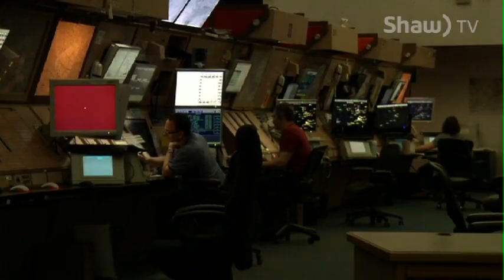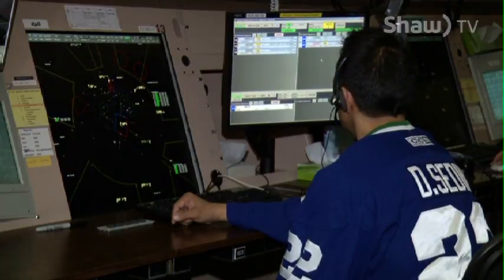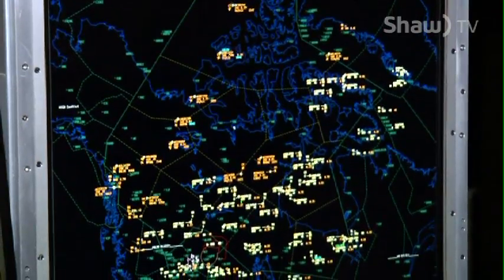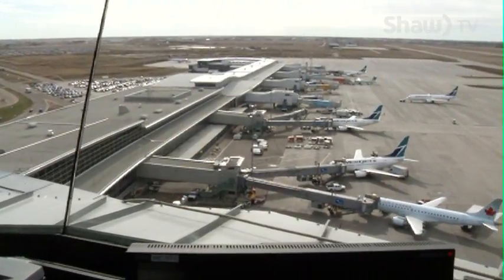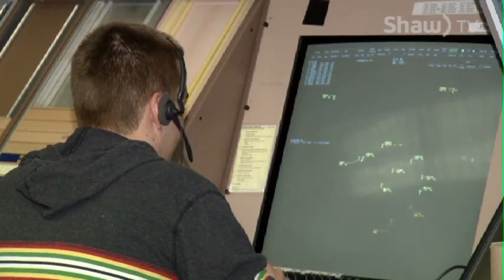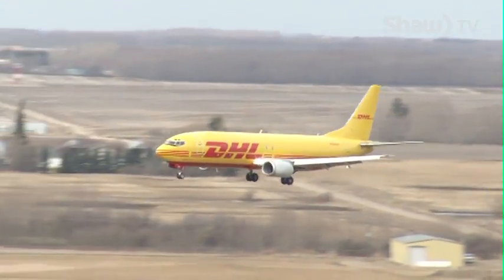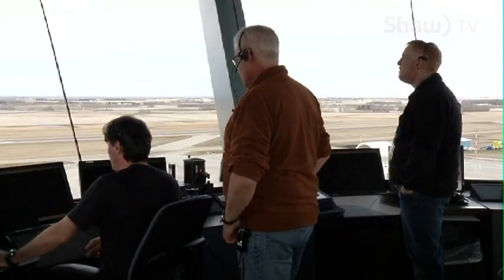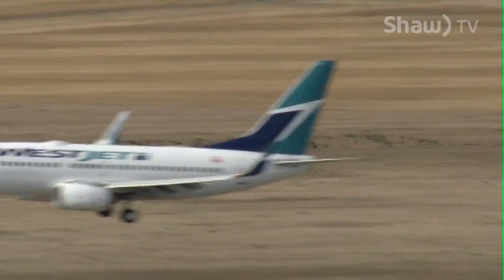EIA Air Traffic Control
With thousands of active flights in north American air space every day, air traffic control plays a major part.